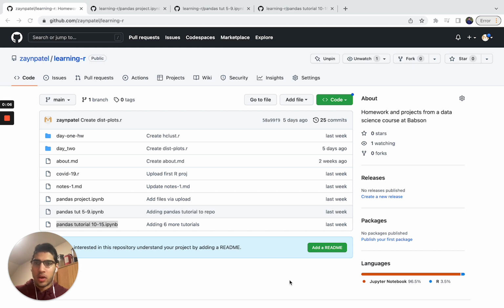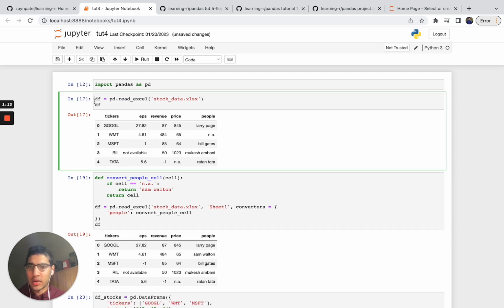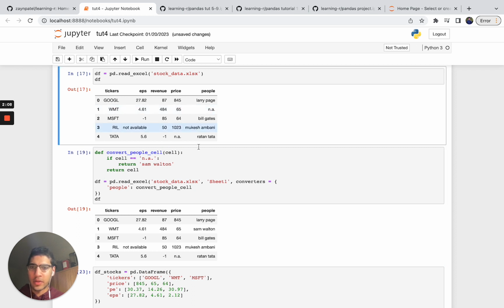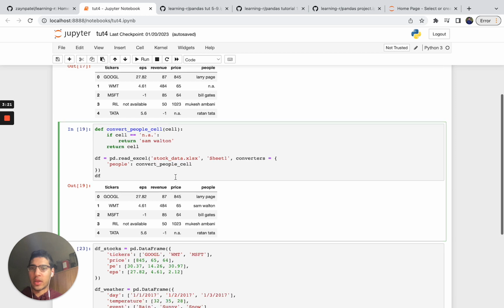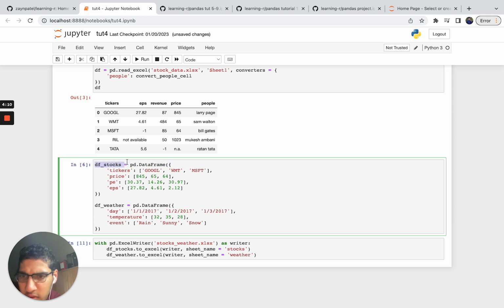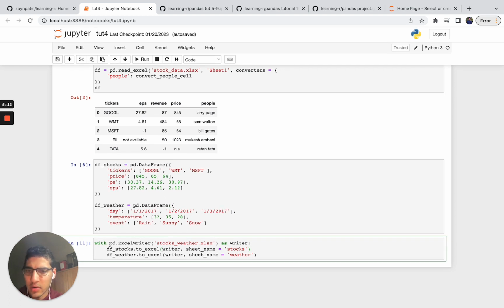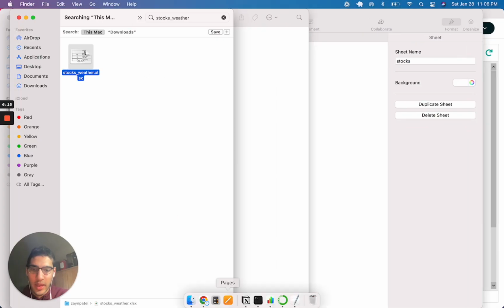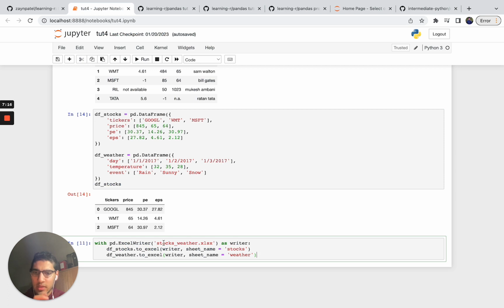Tutorial 4 - Pandas